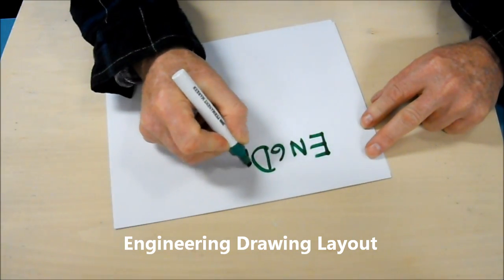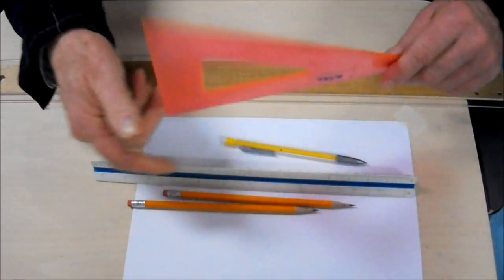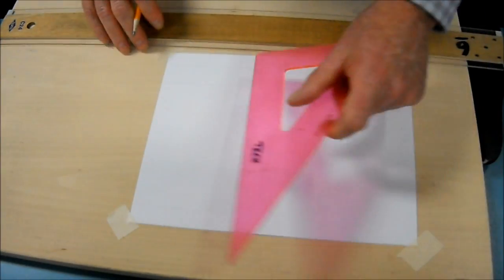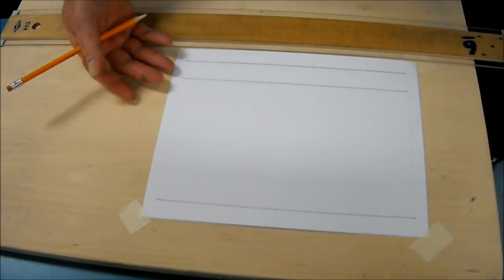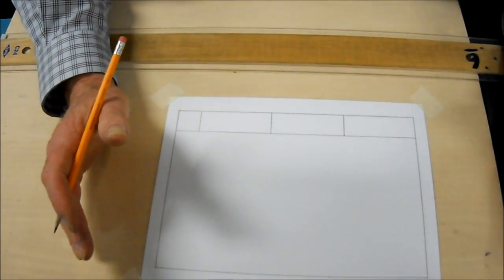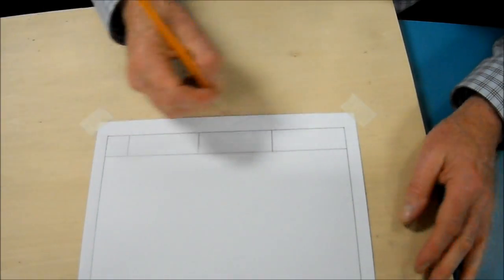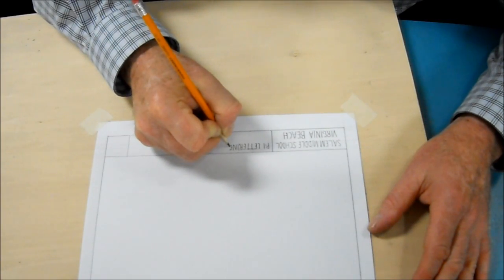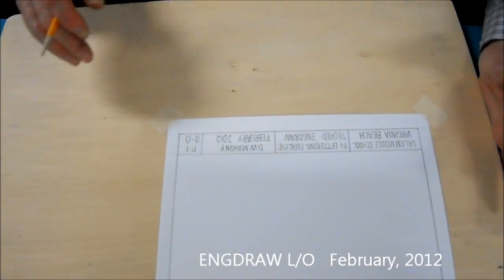ENGDRAW LAYOUT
Engineering Drawing Unit.  Grade 8 middle school technology education.  This video shows how to attach the paper to the darawing board and prepre the border and titleblock.